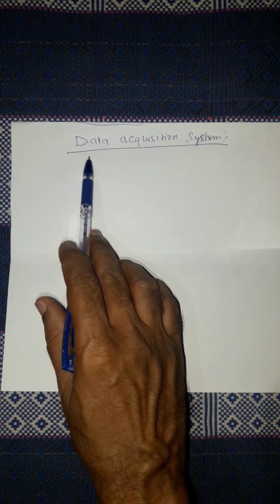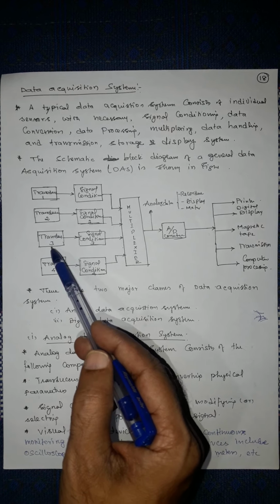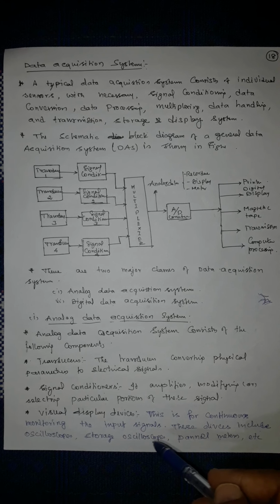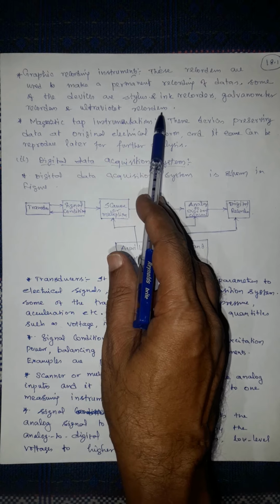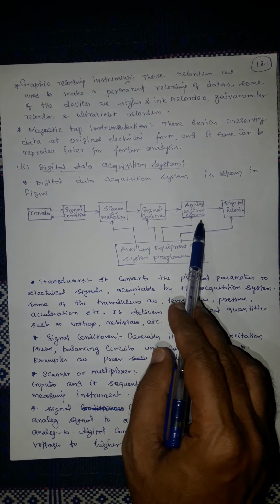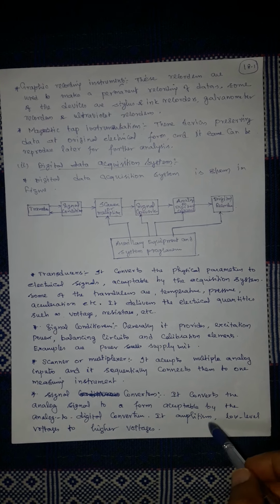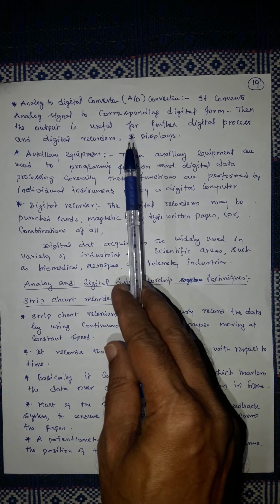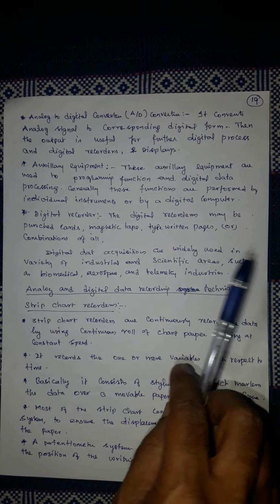DATA ACQUISITION SYSTEM